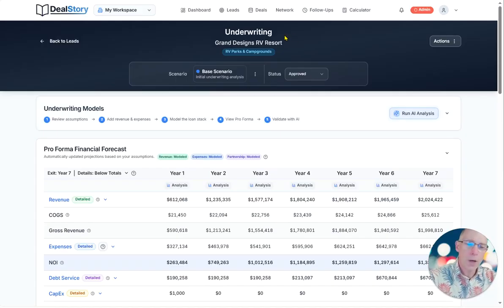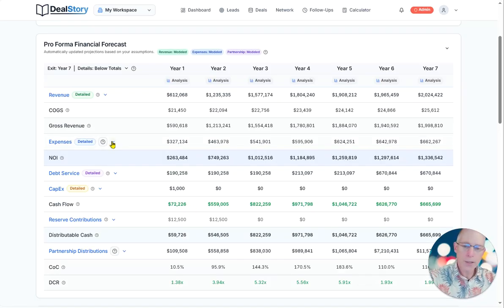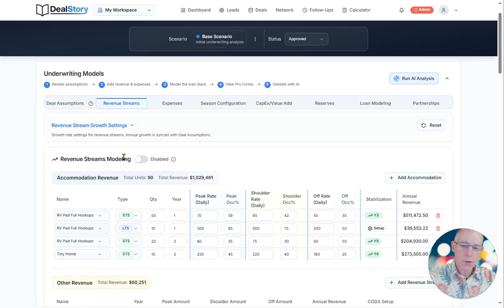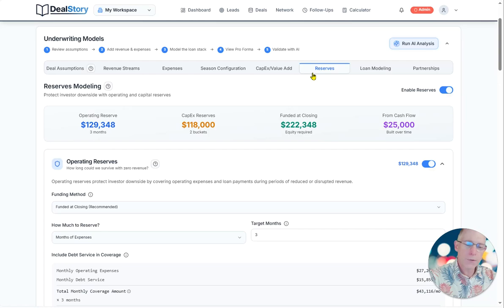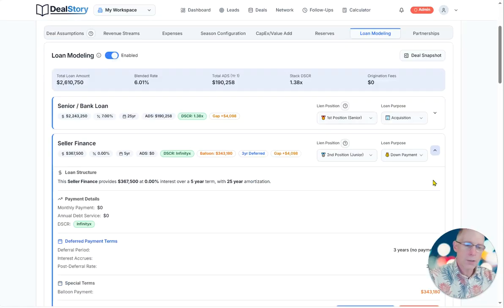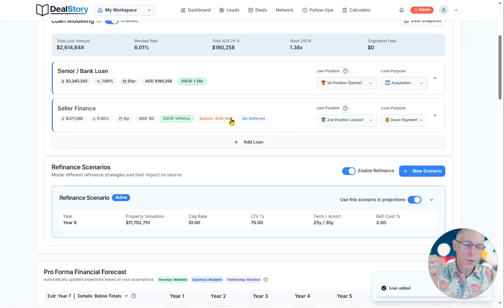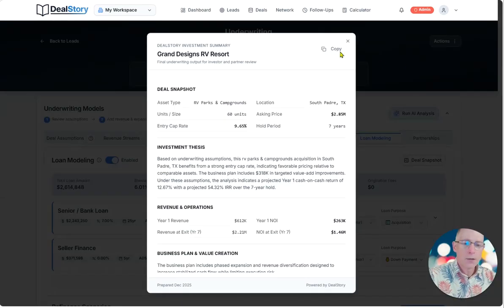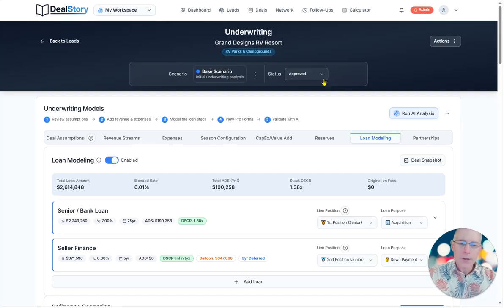Understanding Deal Story Underwriting A Comprehensive Guide 📊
Quick tour around DealStory's underwriting platform.